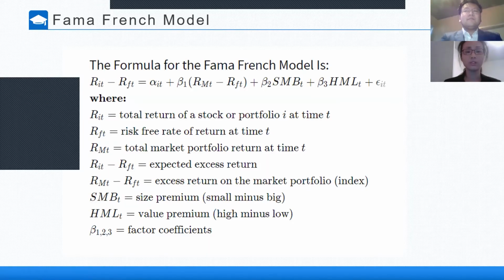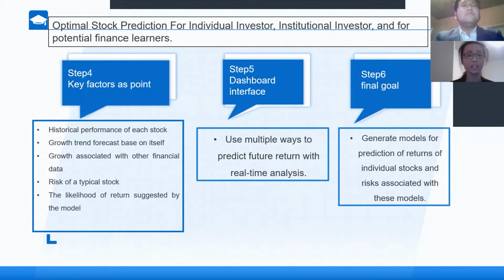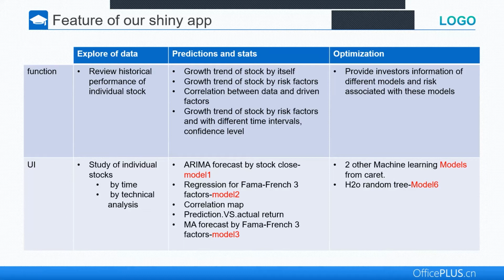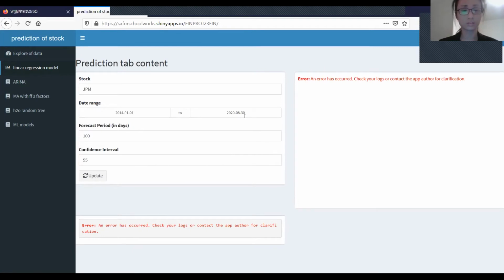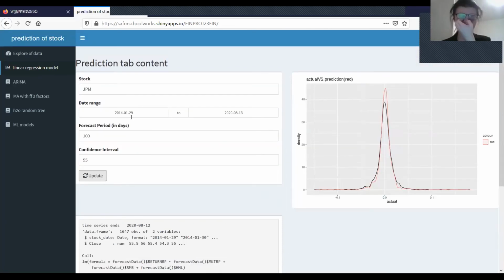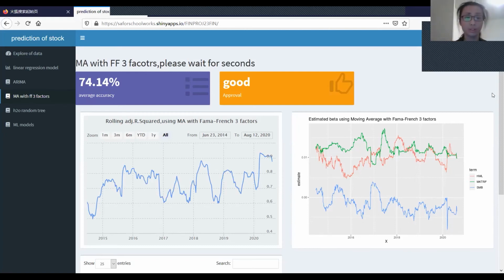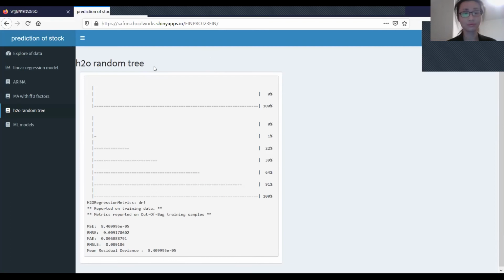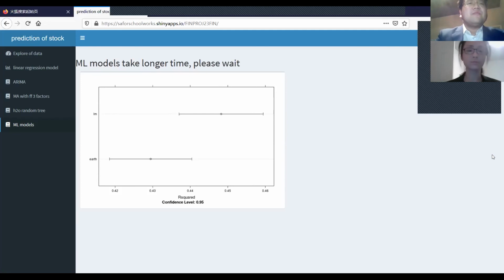R Final Project